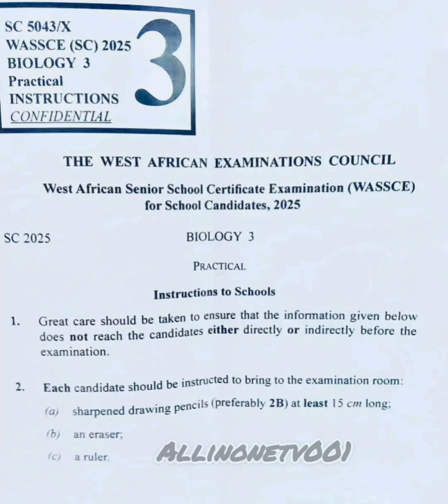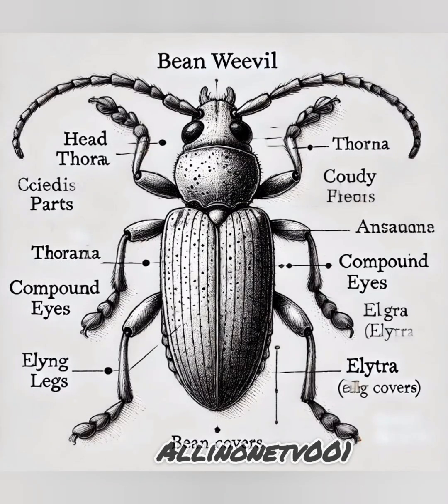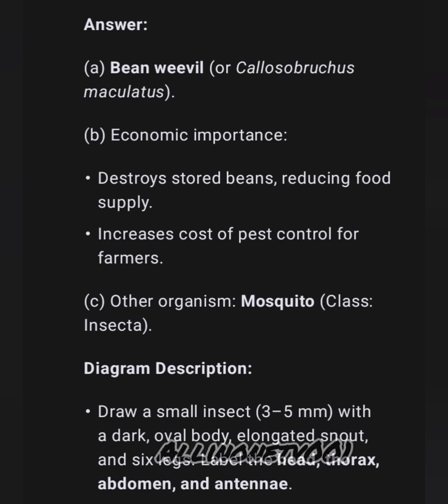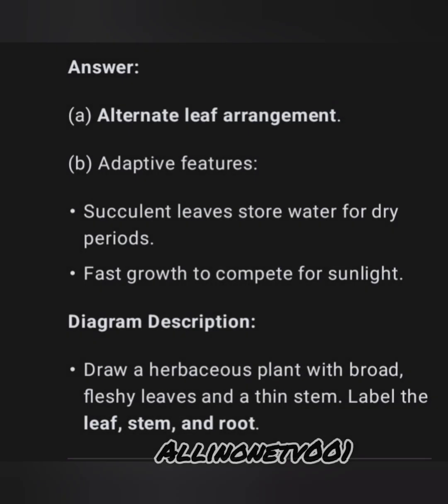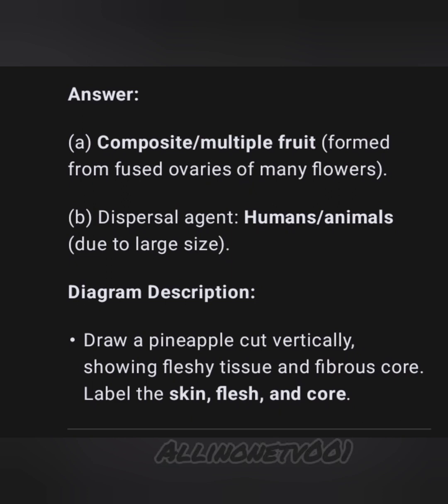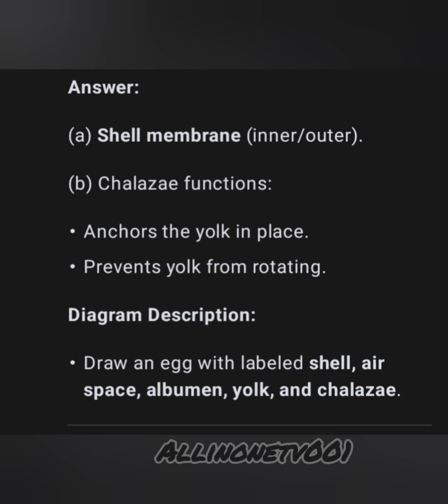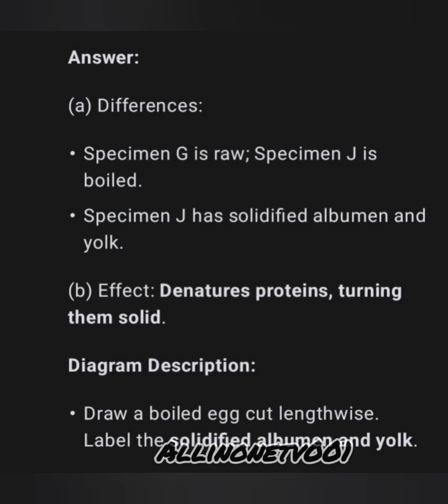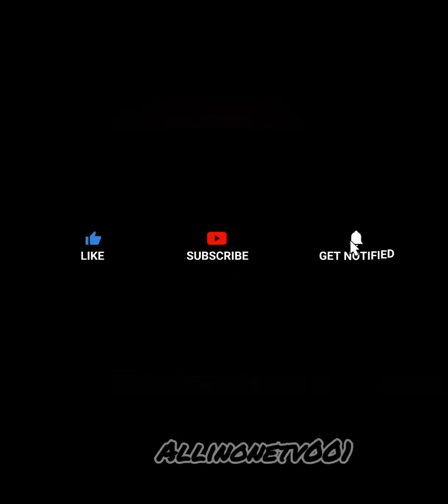Biology 2025 WAEC/ WASSCE specimen possible questions and answers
*HELLO GUYS SHARE AND INVITE UR FRIENDS AND CLASSMATES WRITING ANY OF THE FOLLOWING EXAM!!*

 *WAEC, WASSCE, NECO, NABTEB, JUPEP, IJMB, JAMB*

chat me on Whatsapp for more information 👆👆

 *✓ ALL EXAM LINK 🔗*

 *✓ NECO 2025 MIDNIGHT RUNZ LINK 🔗*

✓ *WAEC 2025 LINK*🔗

 *✓ JAMB 2025 TUTORIAL GROUP LINK 🔗*

 *VIP EXAM CHANNEL 🔗*

 *✓ TELEGRAM ALL EXAM RUNZ LINK 🔗*

 *Facebook Free expo ⬇️⬇️*

 *SHARE, ADD OR INVITE UR FRIEND WRITING ANY OF THE EXAM*